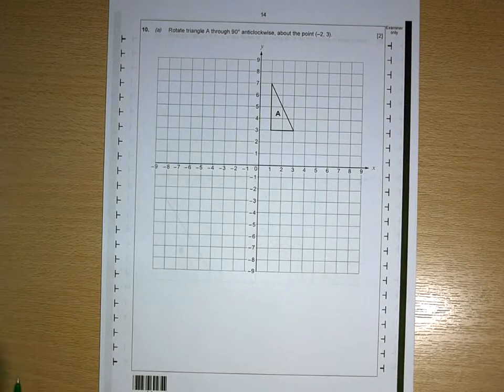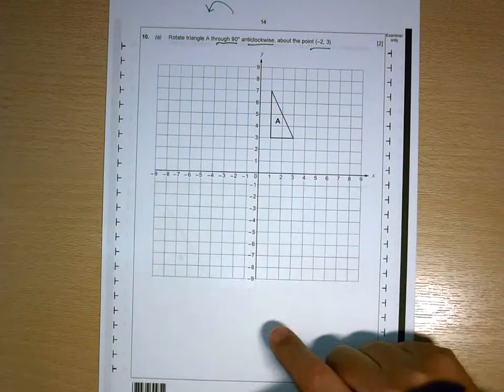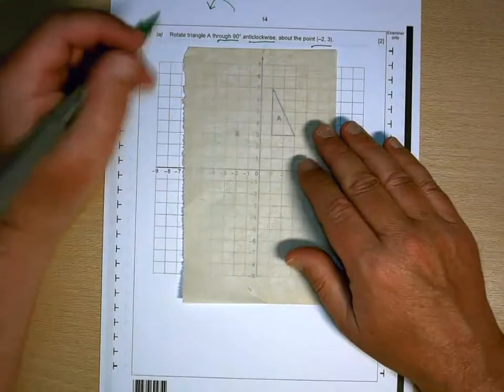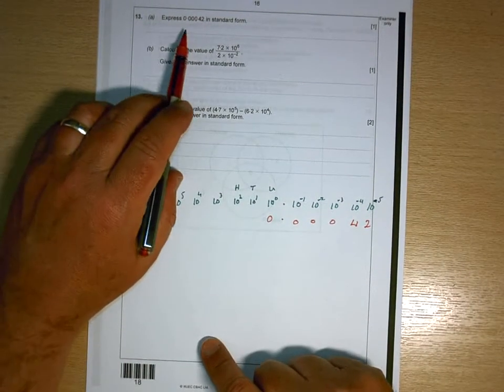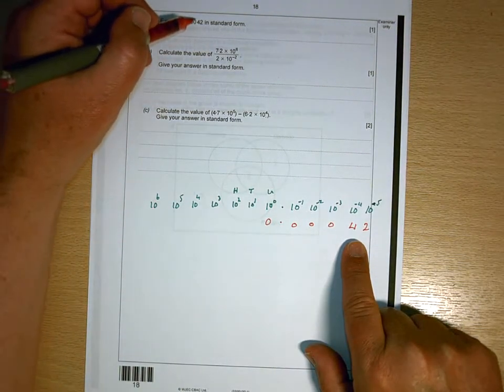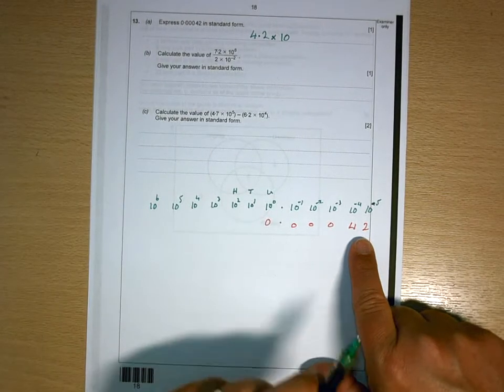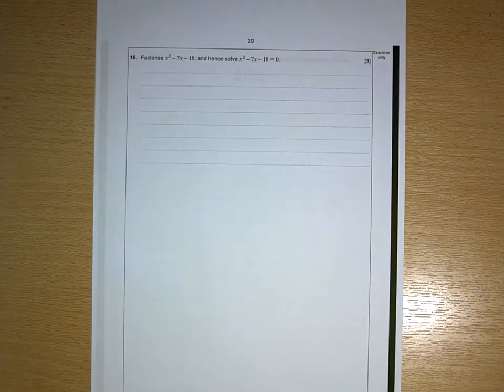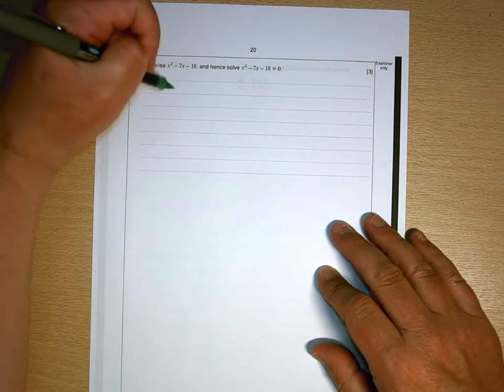WJEC GCSE Maths (Intermediate) Paper 1 November 2017 Questions 8 to 17